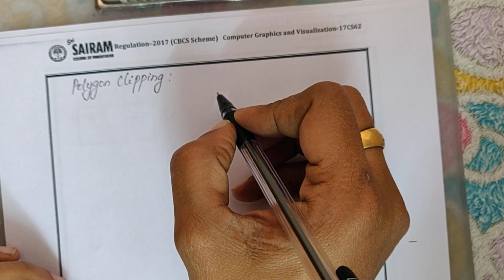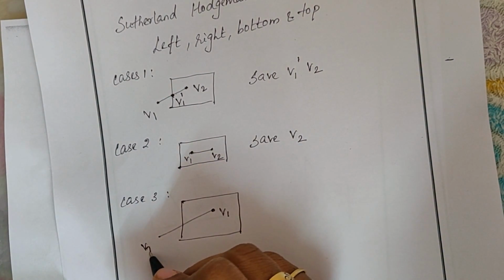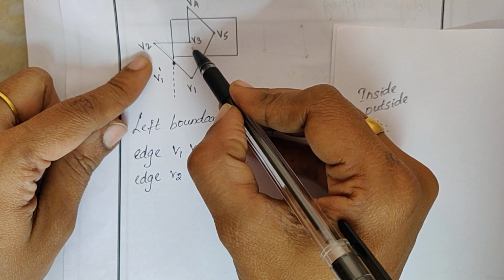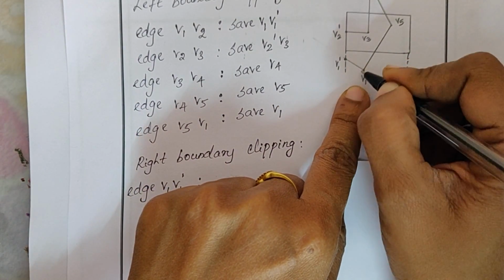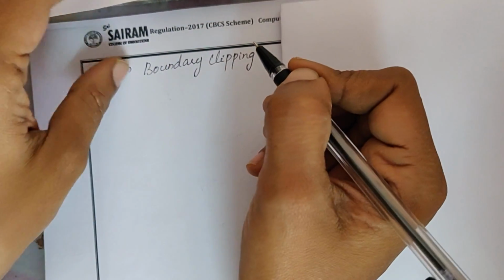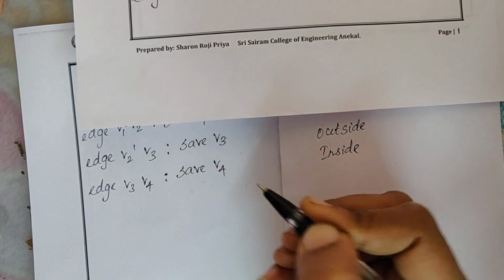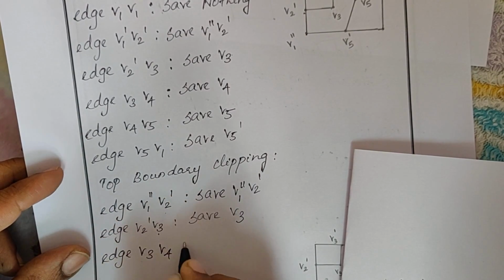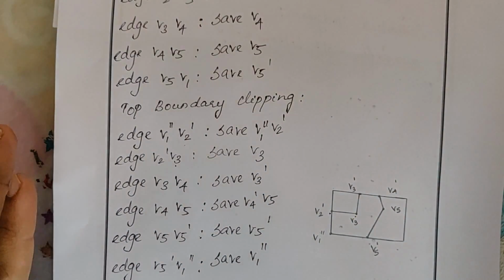Lecture video 17CS62 Module 3 Polygon clipping SharonRoji